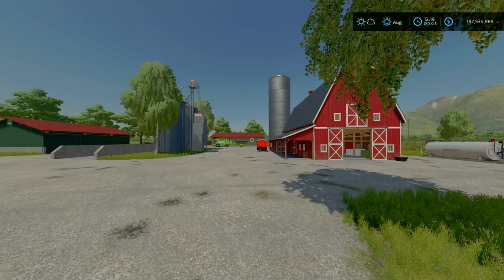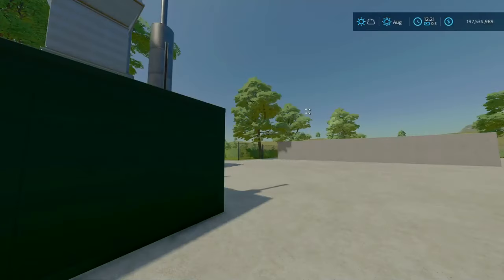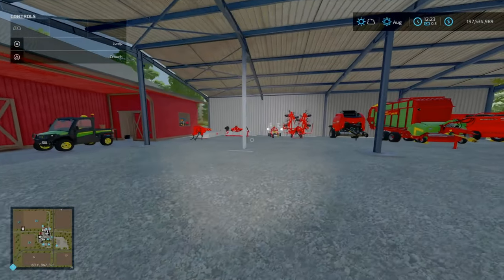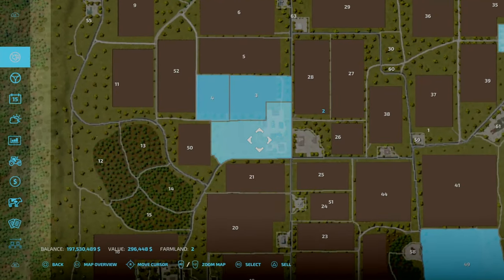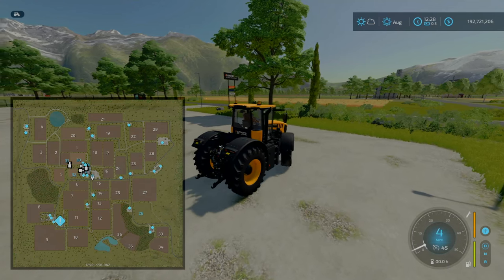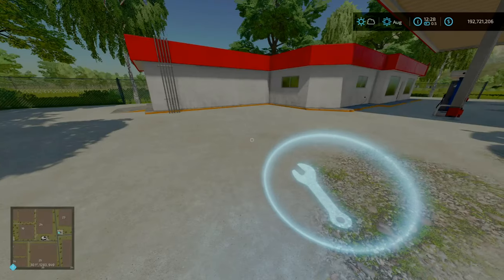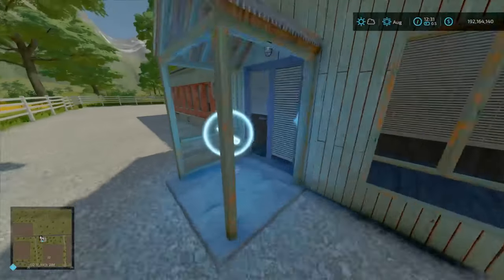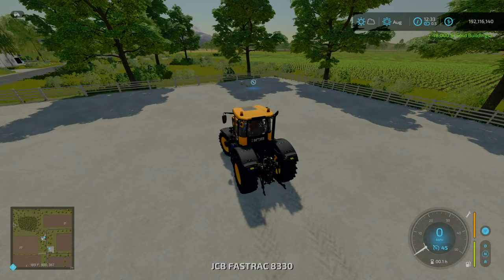Simple American Map | 'New American' | FS22 MAP TOUR | (Review)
Welcome To New American By: SamuelBatistaModding.  This is Samuel's 1st mod map and OH BOY! This is such a simple america gem of a map with a lot of potential. We will look at slot counts, new farmer equipment and see what (if any) modded or additions has been put in by the mapper.

Timestamp
0:00 Intro
1:48 Update Already Required...Maybe?
2:32 Slot Counts, New Farmer Starting Equipment, Tour Of Main Farm
10:28 PDA Overview, Productions and Sale Points
14:52 SFS, FM and No BGA
15:08 Shop (Little Issue)
16:47 Driving Around
17:10 Fuel Station and Dealer?
18:35 Driving Around
19:11 Glitchy Texture
19:39 Driving Around
20:03 Animal Dealer
20:42 Weird Landscaping
21:35 Driving Around (BGA and more)
23:38 Grain Mill (Missing Building?
24:52 Driving Around (Dairy and More)
29:41 Sawmill (Missing Building #2?
30:45 Final Thoughts, Conclusion and Rating?

Ignore me about confusing smelter and garbage processing lol No idea why